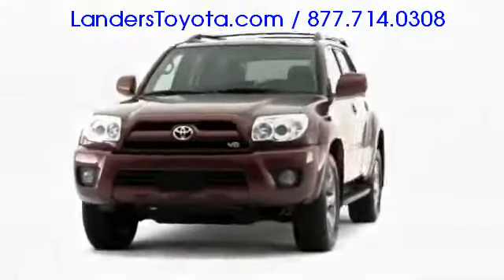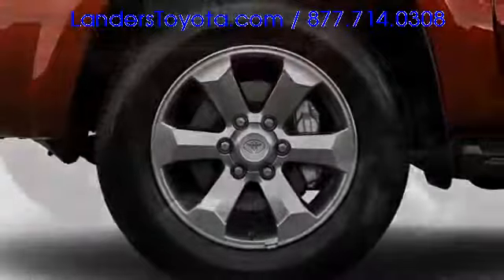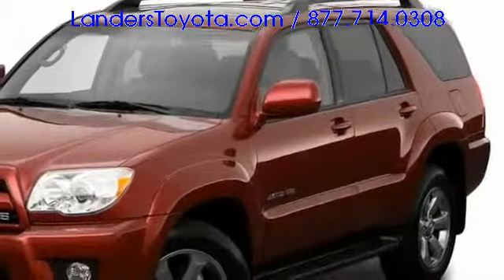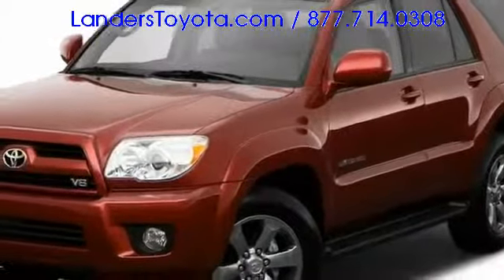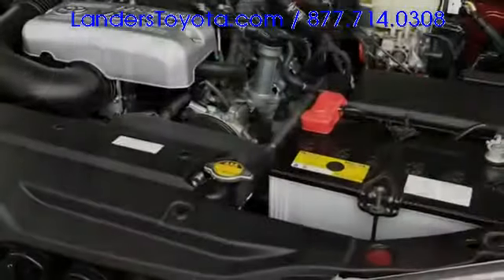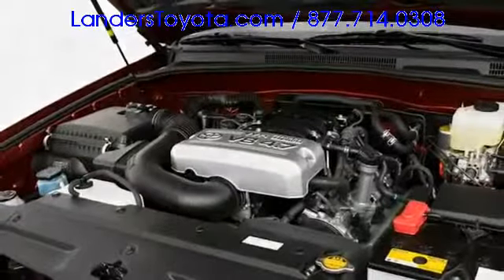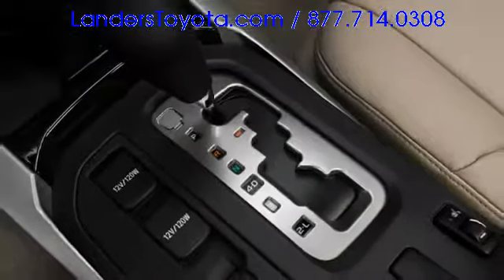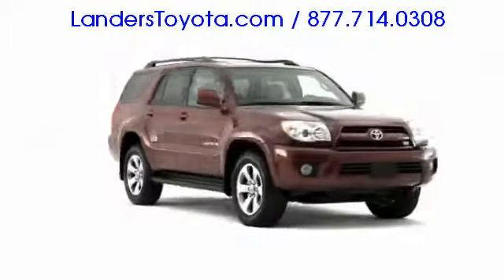Toyota Dealer Toyota 4 Runner Bryant Arkansas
Landers Toyota has the best deals on new and pre owned Toyota 4 Runner vehicles in the Bryant Arkansas area. We are a short drive in Little Rock Arkansas.